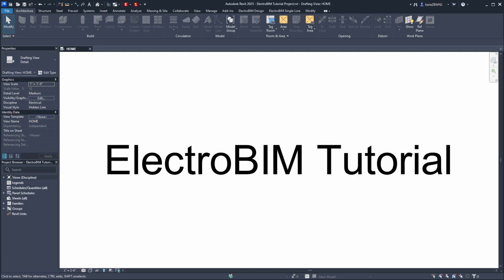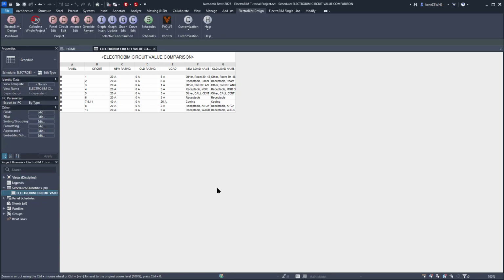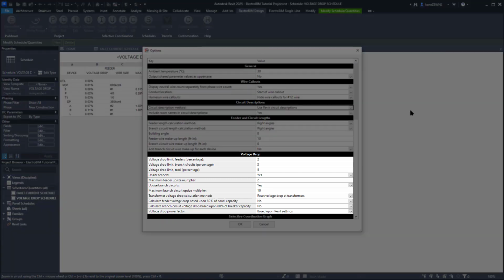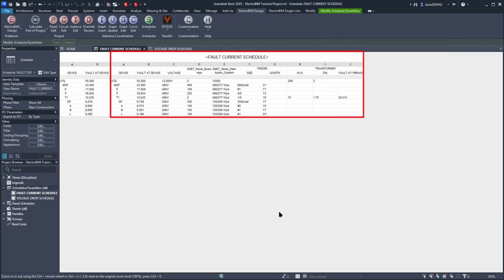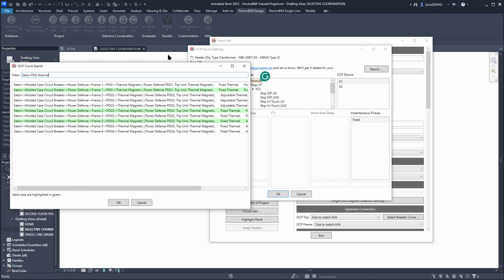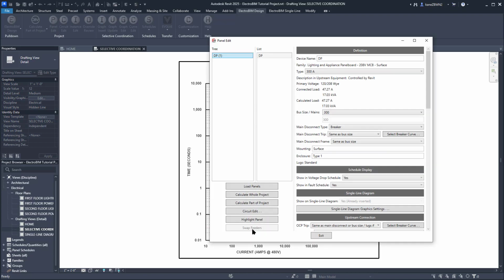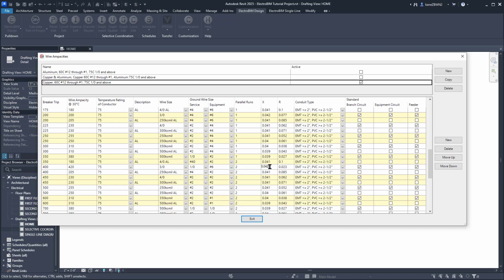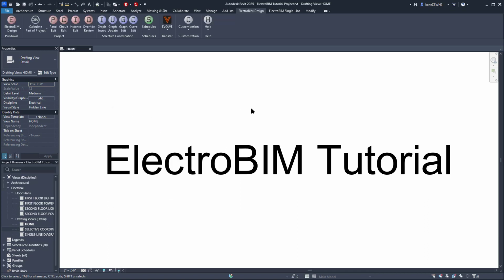ElectroBIM for Revit Tutorial | Part 4: Calculations, Selective Coordination, & Customization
ElectroBIM is an add-in for Revit that adds electrical calculations and single-line diagrams to your existing Revit model.

This video tutorial series shows how to perform basic tasks in ElectroBIM.
Additional tutorial resources:
00:00 Intro
00:32 Creating and modifying calculation schedules
07:10 Performing selective coordination
10:39 Customizing wire ampacities
12:24 Using customization in other projects
14:03 Outro